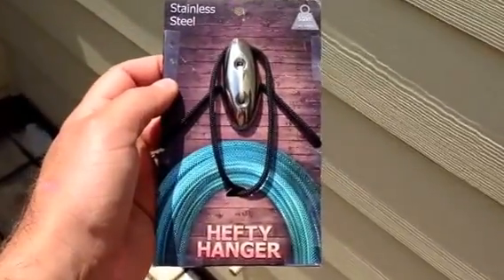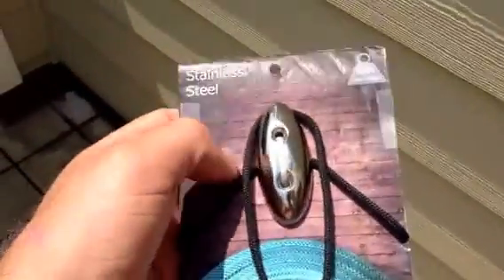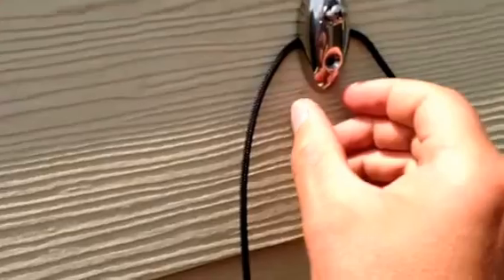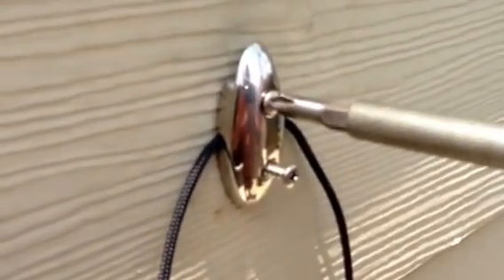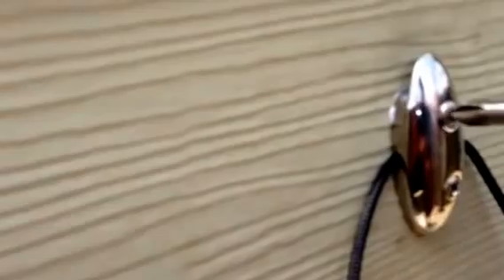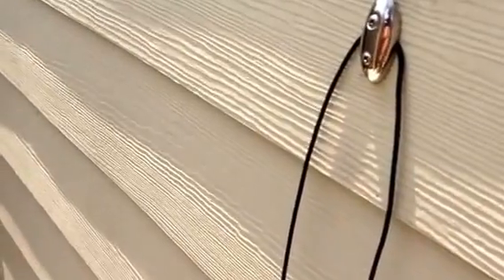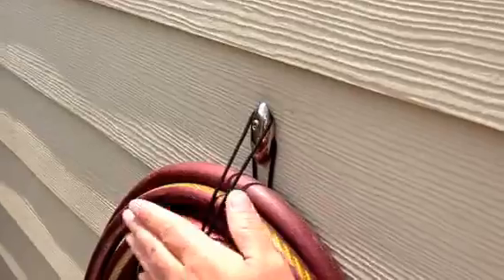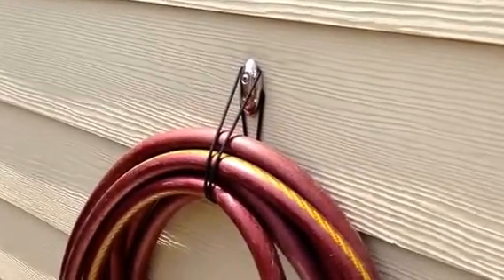Hefty Hanger Installation Video. Hang your garden hose or Organize your garage By: Ian Van Tuyl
I took this video to show you how easy it is to install the all new Solid Stainless Hefty Hanger. I hope you all find it helpful this is a great product